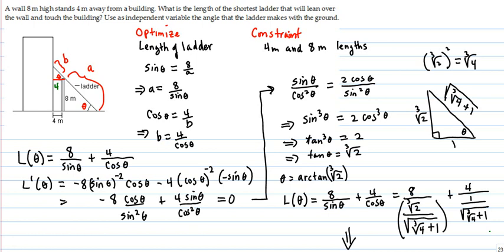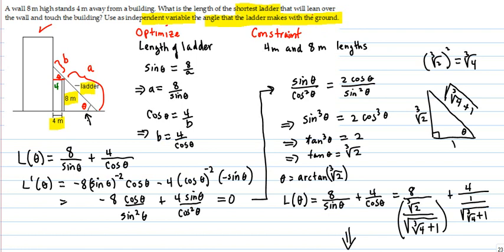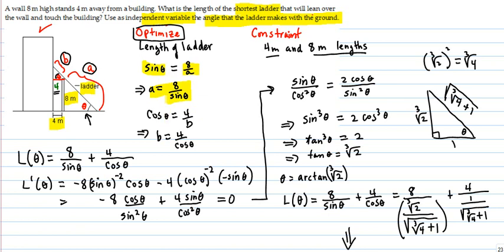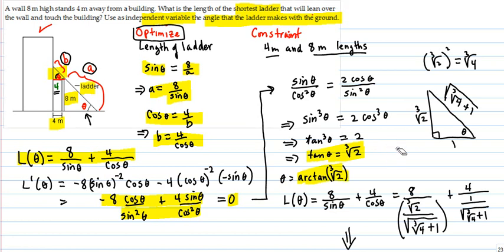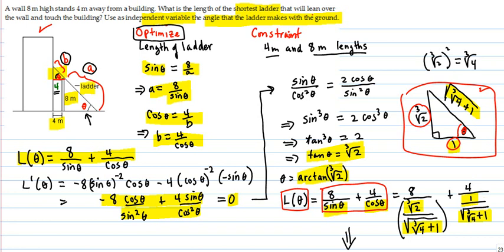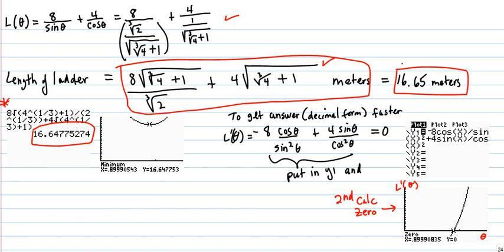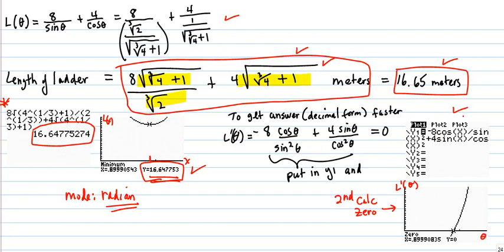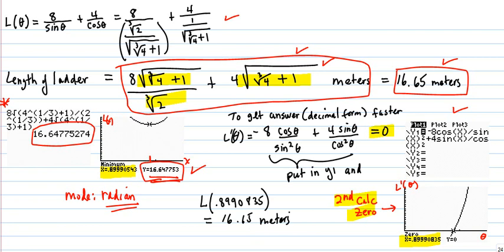Find minimum length of ladder against building